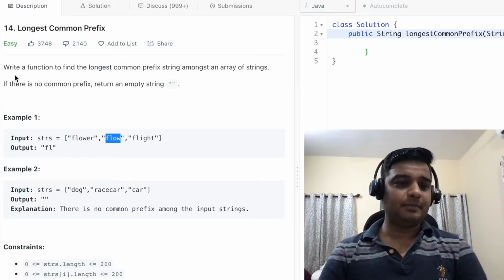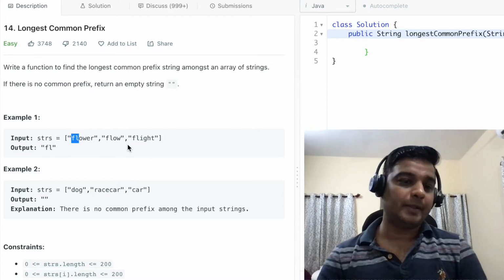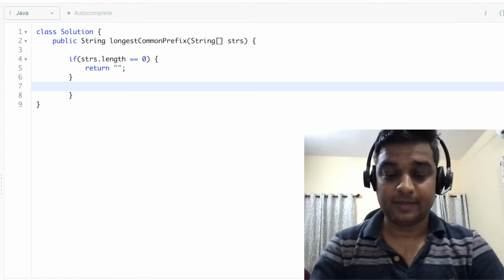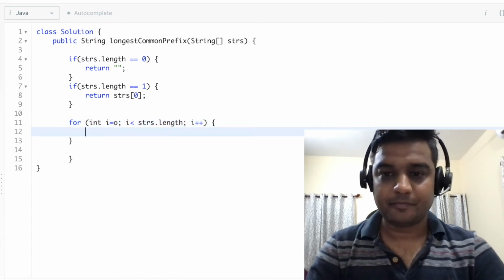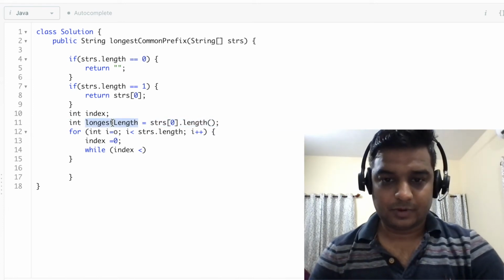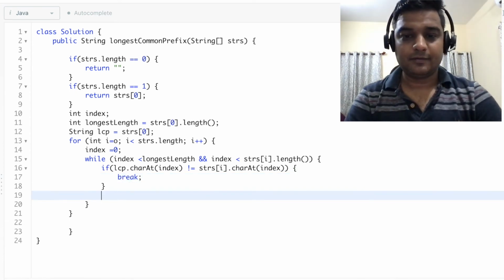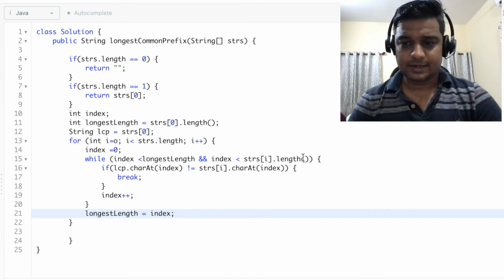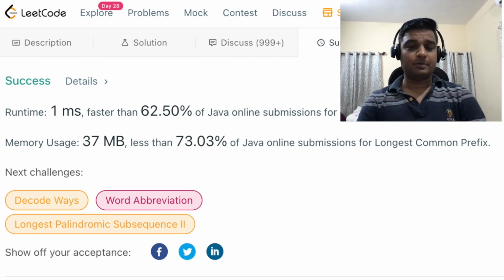Longest Common Prefix - Leetcode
Example 1:

Input: strs = ["flower","flow","flight"]
Output: "fl"
Example 2:

Input: strs = ["dog","racecar","car"]
Output: ""
Explanation: There is no common prefix among the input strings.

array string algorithms data-structure

n = total number of elements in the string arrays
m = length of common prefix